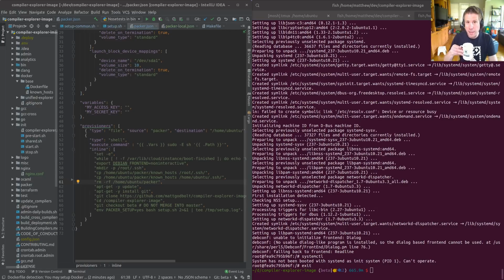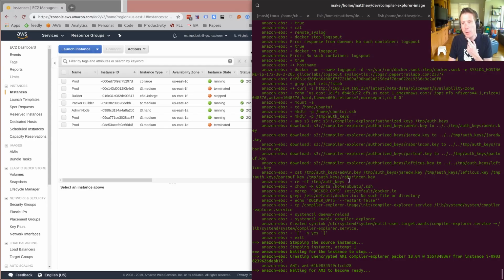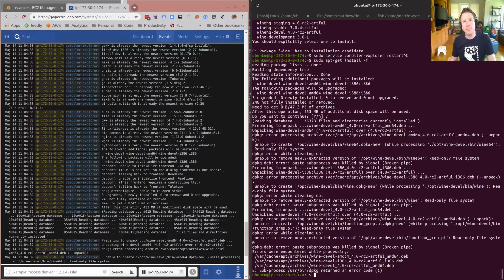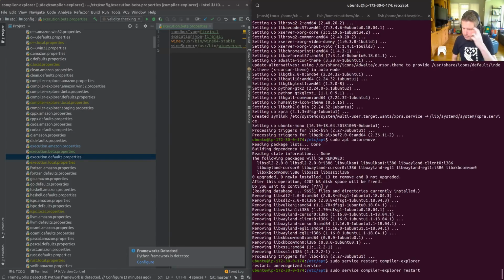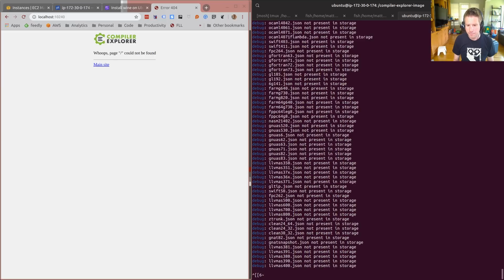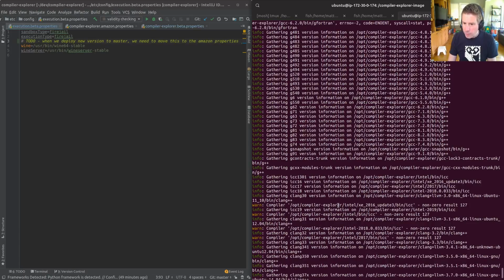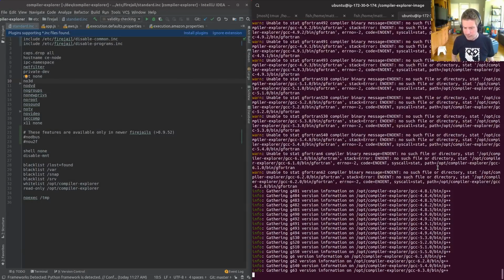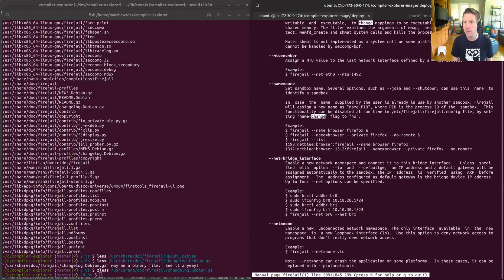Live Stream: hacking on de-dockering Compiler Explorer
In which I'll try and get a version of Compiler Explorer running without docker. So I can test my new process isolation.